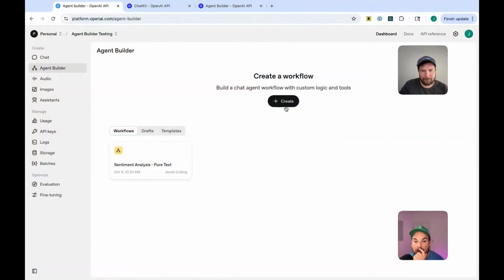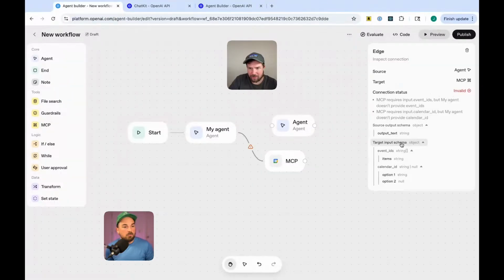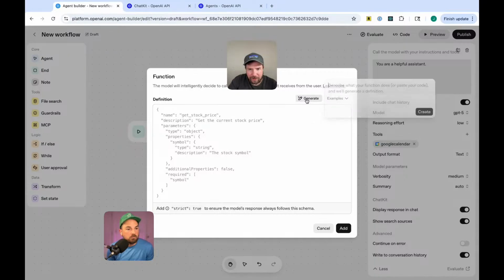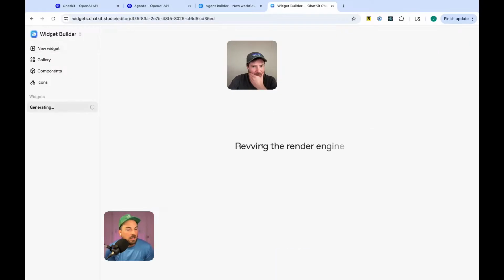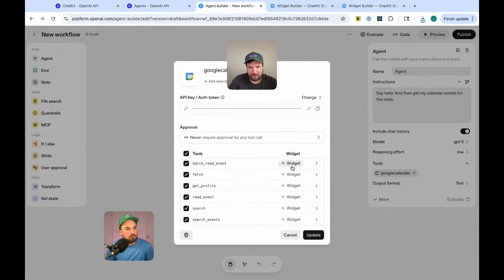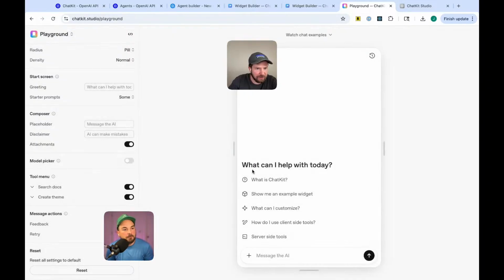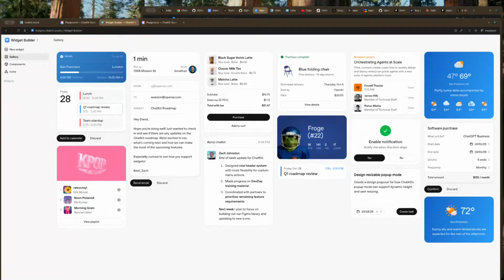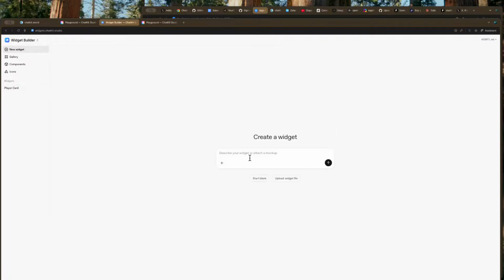Testing OpenAI Dev Day releases with @jacobcolling - walkthrough of agent builder and chatkit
Testing out agent builder and chatkit studio